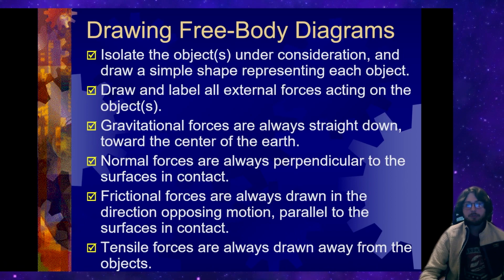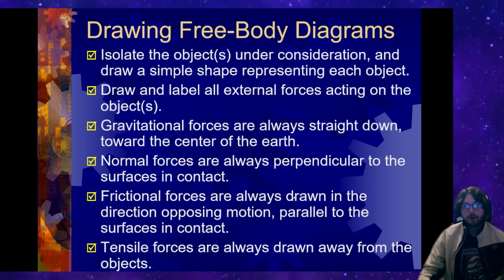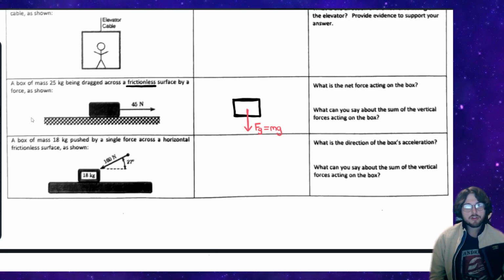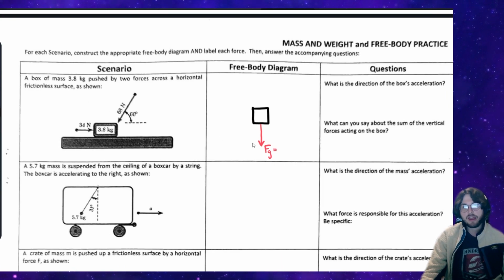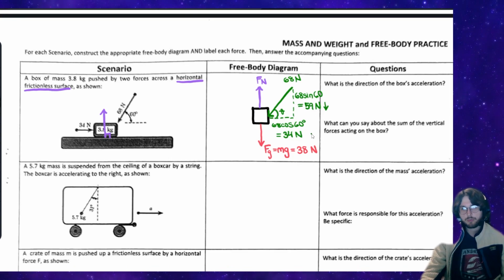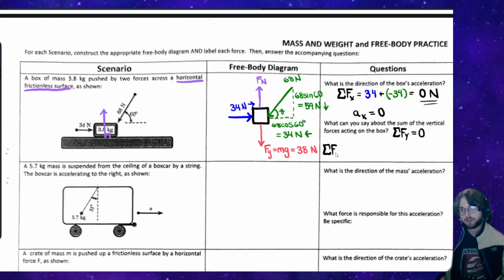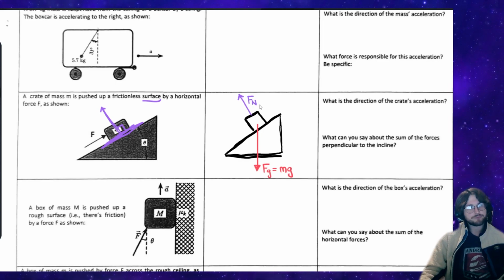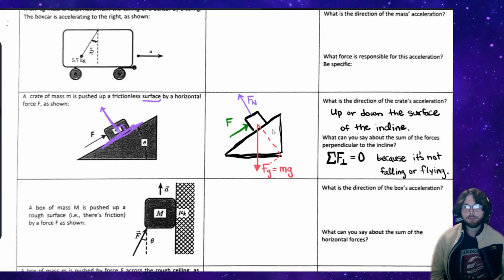HOW TO: Create Free-Body Diagrams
This video serves as a guide on how to logically think through and set up the amazing tool that is the free-body diagram. I work through three examples in this video; follow the time-stamps to see each one below:

00:00 Introduction & Types of Forces
04:39 Example 1 - Horizontal Applied Force
07:55 Example 2 - Block with Angled Force
14:02 Example 3 - Block on Inclined Plane